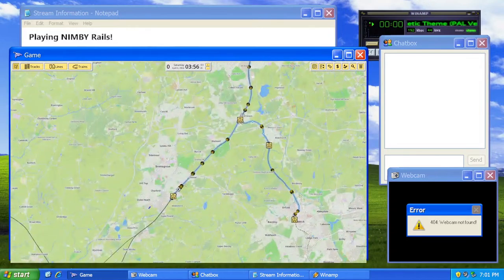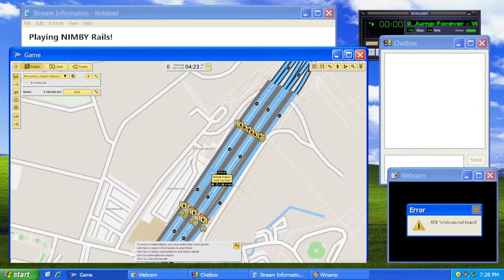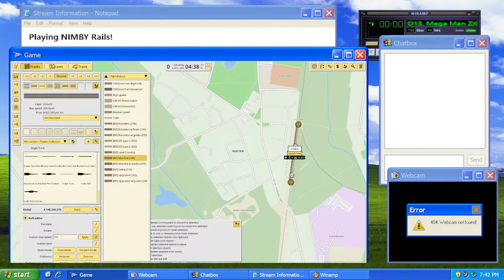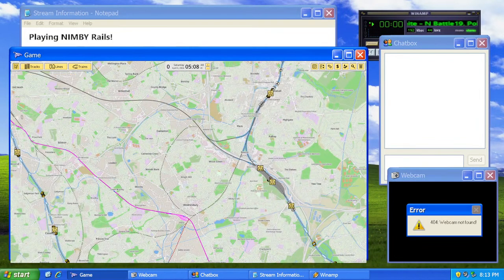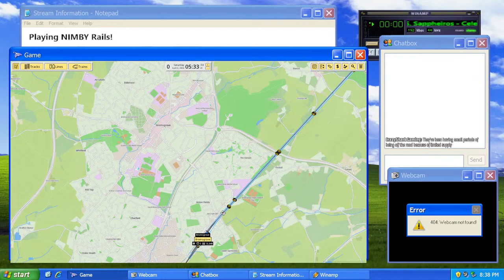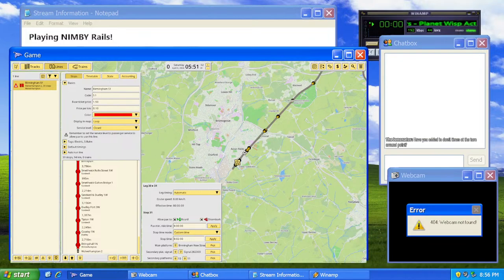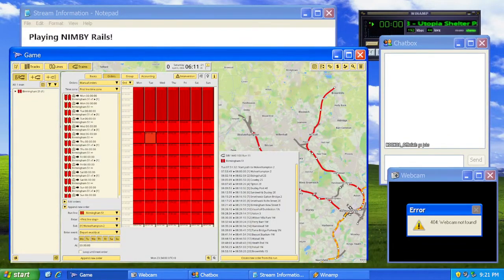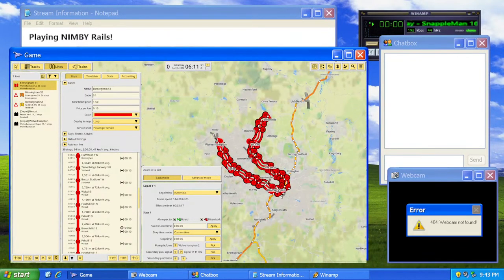NIMBY Rails Stream! Birmingham S Bahn #4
Brum Brum